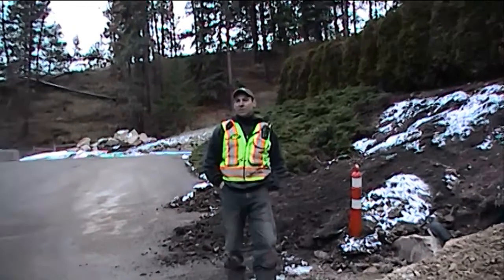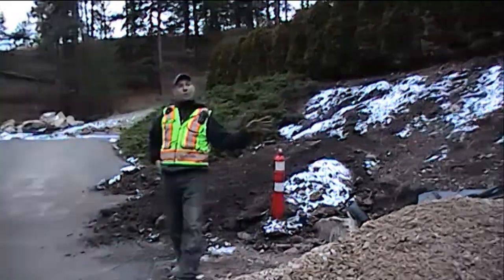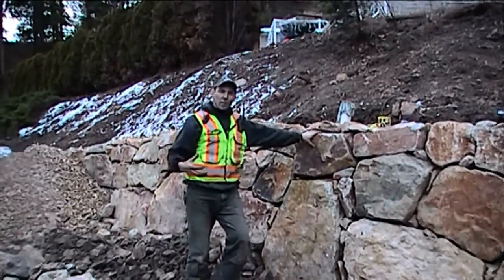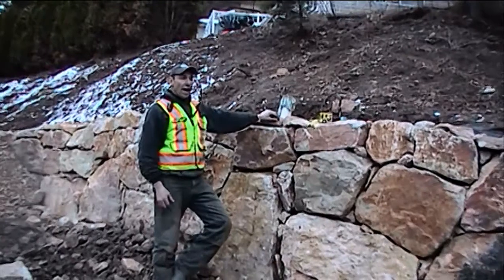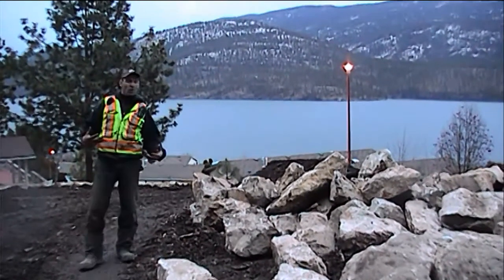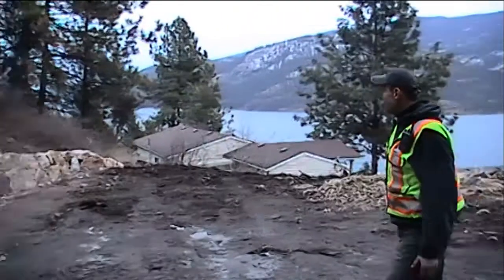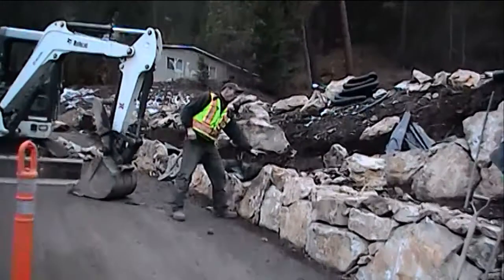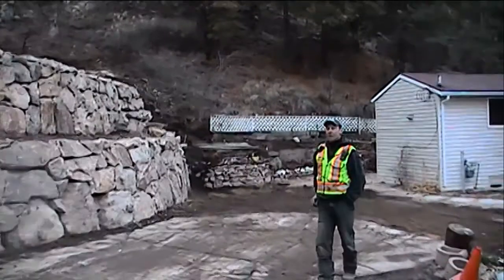Rock Walls Kelowna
Rock Walls Kelowna When you need a properly constructed rock wall built in Kelowna there are a number of factors you need to consider.

First of all the rock wall should have a proper dry stack in behind the actual rock. For your rock walls in Kelowna you should first have fabric behind the wall, then you should have larger crushed rock, and then fine crushed rock to create the dry stack.

The next thing you need to ensure is in place is the proper stacking of the actual rocks. You need the rock walls to be stacked in a way that follows the natural shapes of the rocks; you also need base rocks, midline rocks and then caps.

You would use the same process for building retaining walls in Kelowna as well, obviously the material would be blocks instead of rock, but the construction process is the same when you build a retaining wall in Kelowna.

Deano's Landscaping & Excavating
15110 Old Mission Road
Oyama BC V4V 2A9
Canada

Deanos landscaping and excavating has been building rocks walls in Kelowna and area for over 16 years. This video explains the entire process of building a rock wall in Kelowna